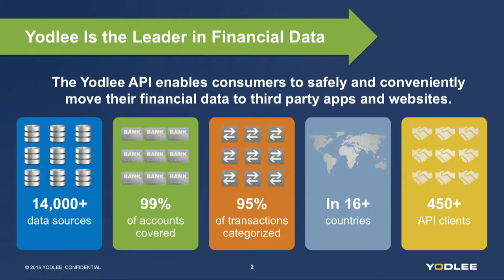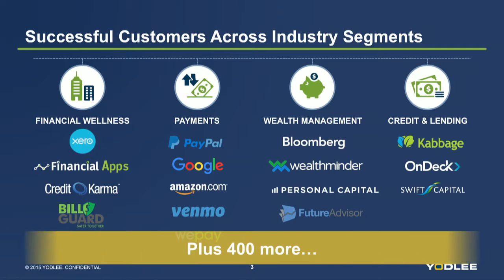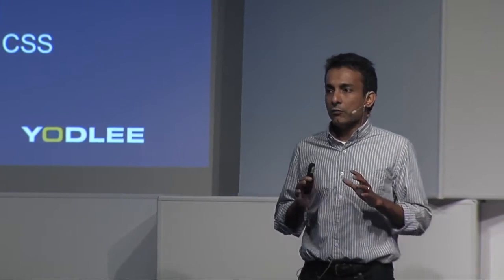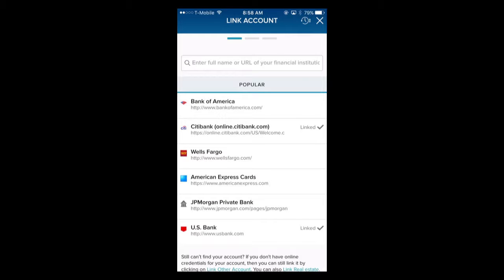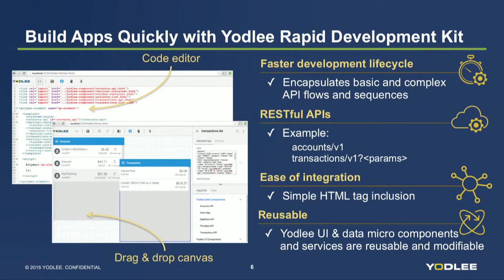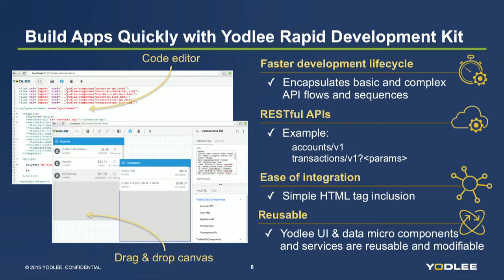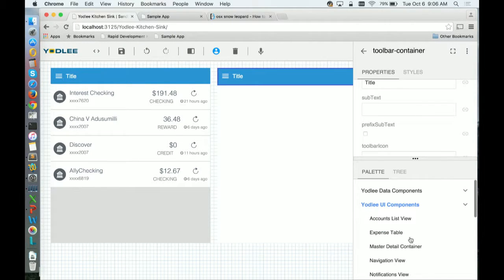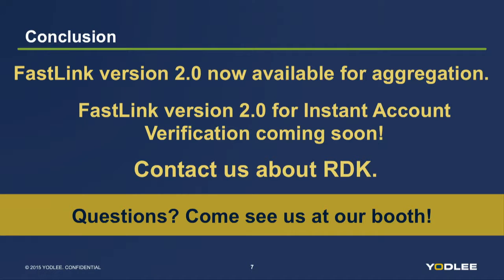FinDEVr SF 2015 / Yodlee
Yodlee demoed at FinDEVr SF in 2015.

Yodlee Interactive is focused on making the Yodlee platform available everywhere value can be created by entrepreneurs, partners, and developers to build digital financial apps and services. As the architects of a new digital ecosystem, Yodlee Interactive optimizes the wisdom of the financial technology crowd to create, catalyze, and distribute innovations faster through an open and secure data API. Used by hundreds of companies, both small and large, Yodlee Interactive is the horsepower behind today’s coolest and most personalized digital experiences. Yodlee is headquartered in Redwood City, California.